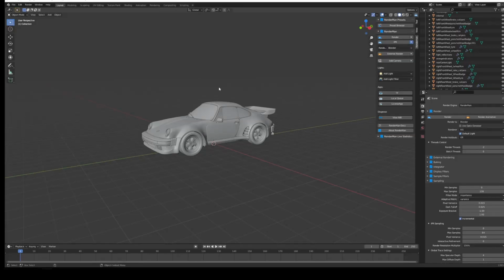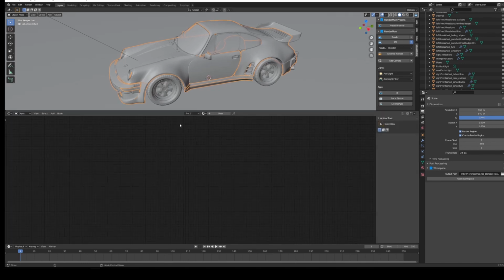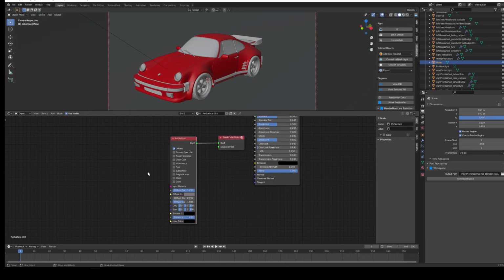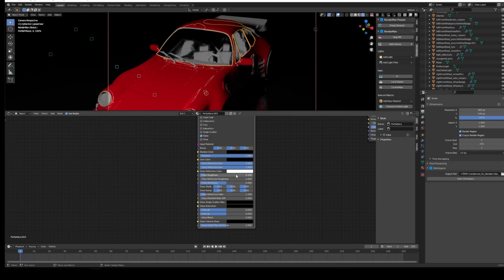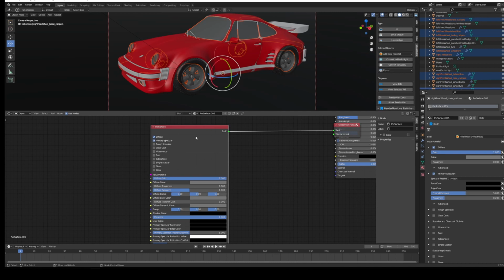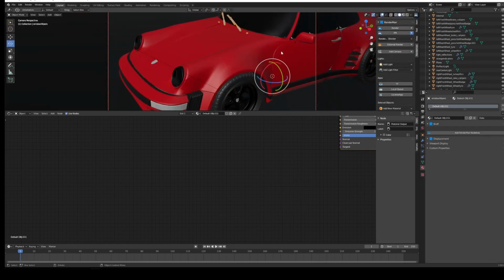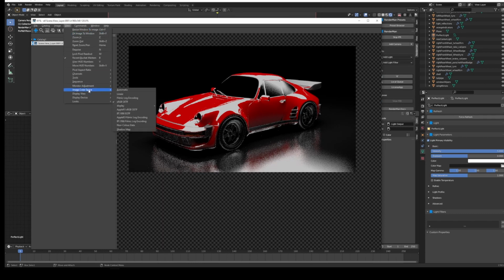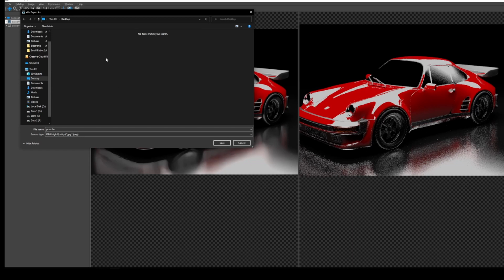Blender Renderman 24 Quick Start Guide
Today we're having a quick look at how to get started with some shaders in Renderman and set up some basic looks.